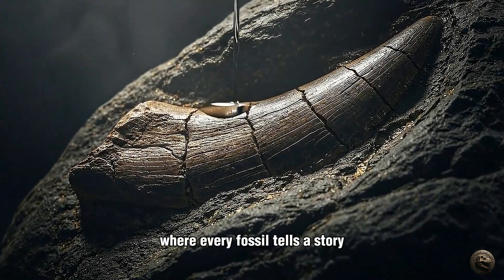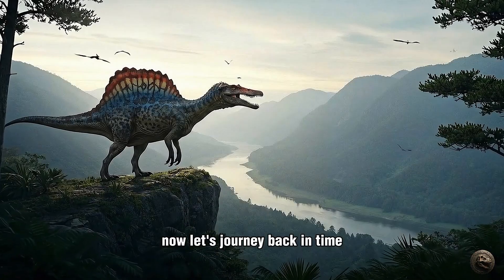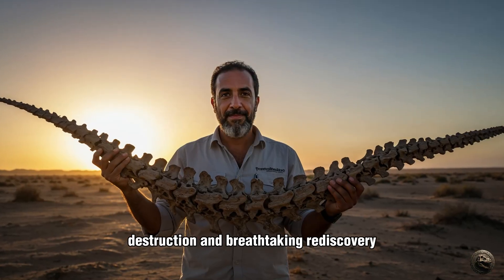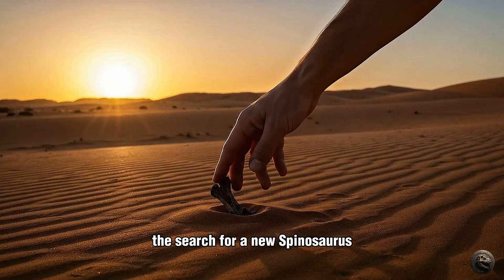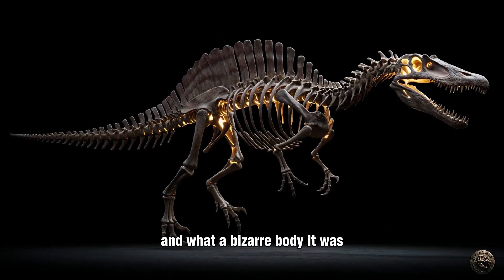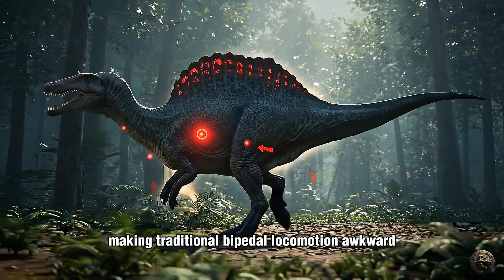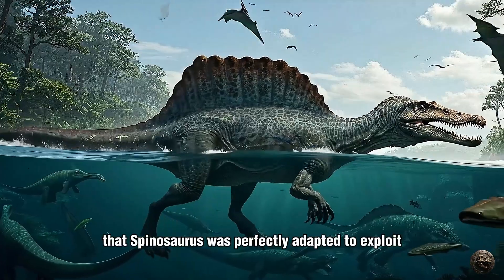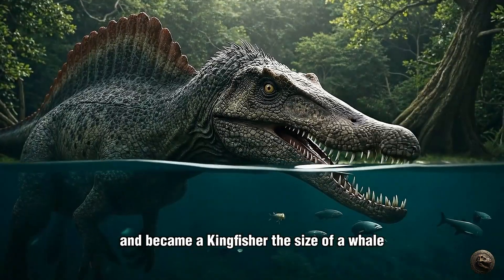Spinosaurus: New Fossil Discoveries Reveal a Predator More At Home in the Water.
This video covers the revolutionary science that has completely changed our understanding of Spinosaurus. Join us as we explore the latest evidence that reveals the first truly aquatic dinosaur. We'll journey to the dangerous Kem Kem river system of Cretaceous North Africa, a world teeming with colossal fish where Spinosaurus reigned supreme.

From the tragic story of the original fossil's destruction in WWII to the game-changing discoveries by paleontologists like Nizar Ibrahim, we piece together the new Spinosaurus reconstruction. This is an essential paleoart reference for any artist wanting to create a scientifically accurate depiction of this unique piscivore, including its incredible paddle-like tail and iconic sail. Discover how this animal shatters the old "Spinosaurus vs T-rex" debates and proves that the Age of Dinosaurs had conquered the water.

IN THIS VIDEO:
0:00     The Spine Lizard's River Realm
2:37     A Giant Lost to History
5:08     Building a Bizarre Body
7:40     The Most Dangerous Waters on Earth
10:11   A Toolkit for Catching Fish
12:44   The Fin-Tail and Towering Sail
15:28   A Dinosaur Completely Rewritten
17:44   End

This video is for anyone fascinated by dinosaurs, paleontology, and the incredible prehistoric world. If you enjoy learning new $Stegosaurus$ facts and unraveling scientific mysteries, this is for you!

Licensee:
hainx3787

Audio File Title:
The Shadowlands - Ambient Soundscape

Audio File ID:
135391

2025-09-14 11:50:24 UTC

Pixabay, a Canva Germany GmbH brand
Pappelallee 78/79
10437 Berlin
Germany